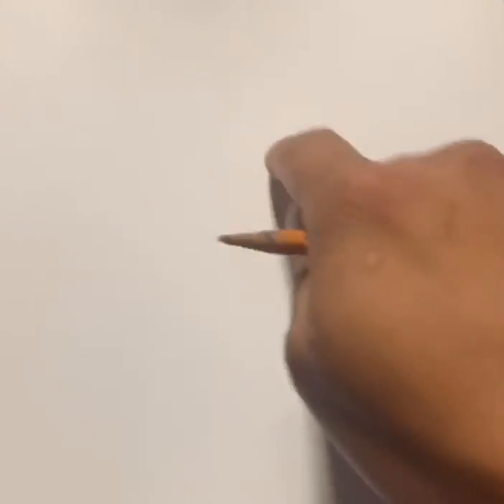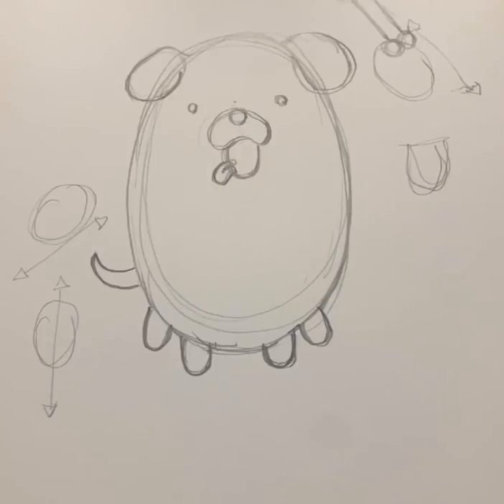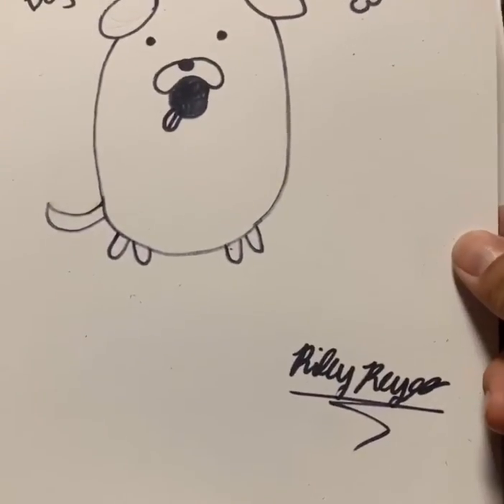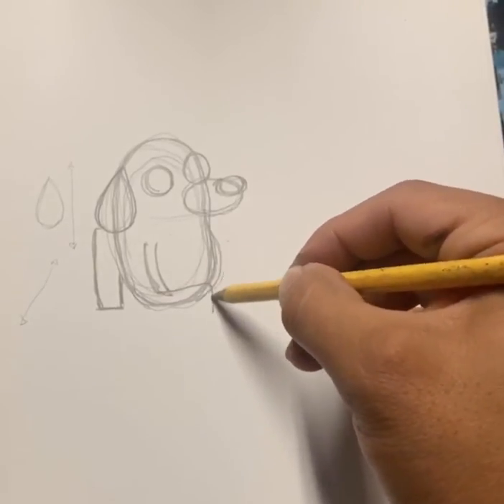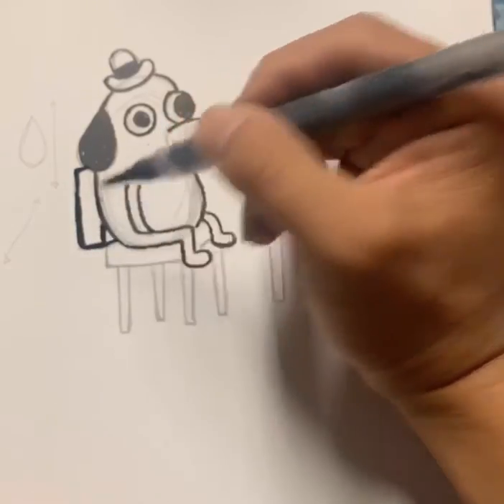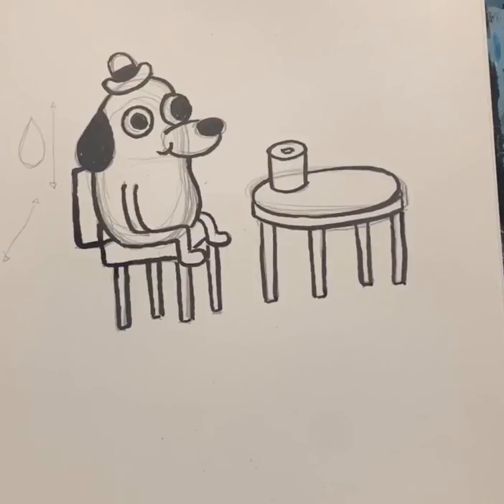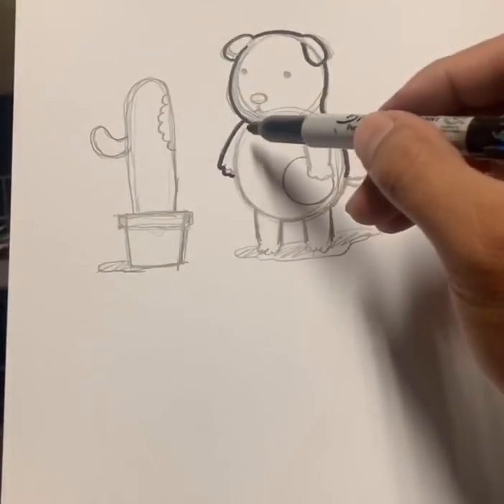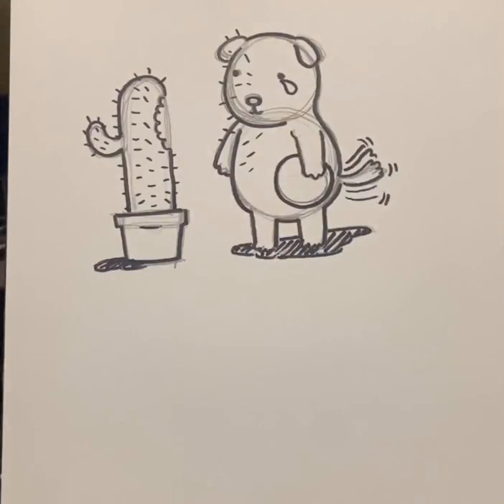How to draw dogs with Mr. Leo 🐶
Foundational drawing with Mr. Leo.  Mr. Leo is a studio artist and teacher from San Diego who teaches all ages!  We doodle using simple shapes and for this video we draw dogs!